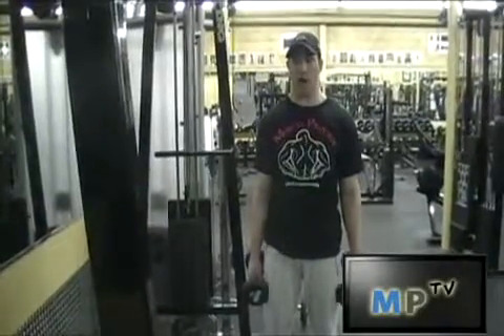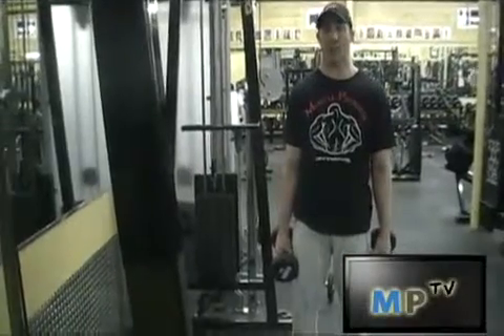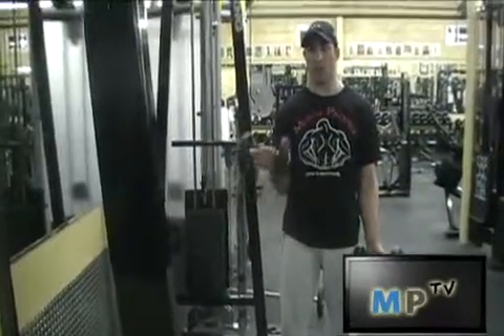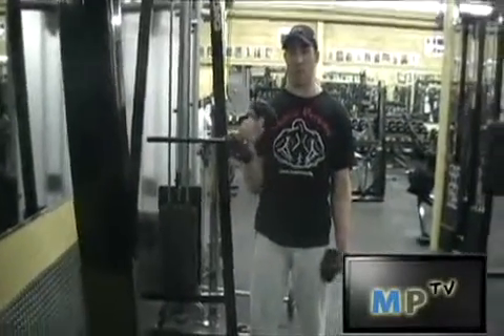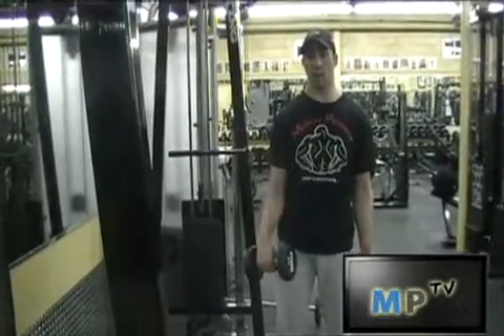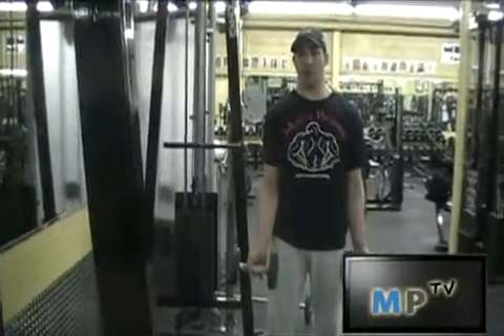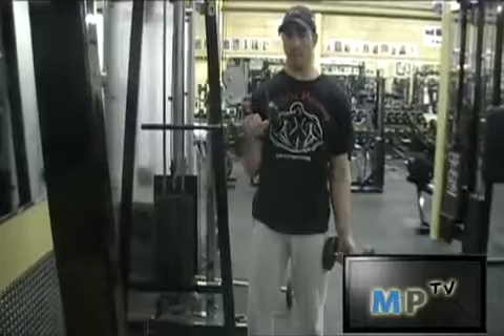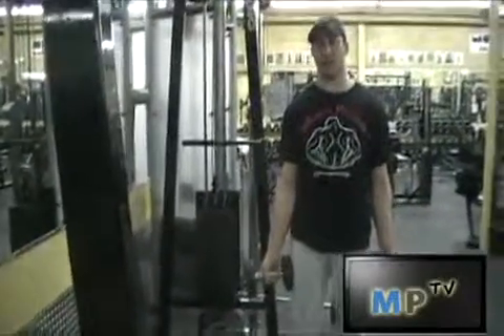Biceps Standing Zottman Curl